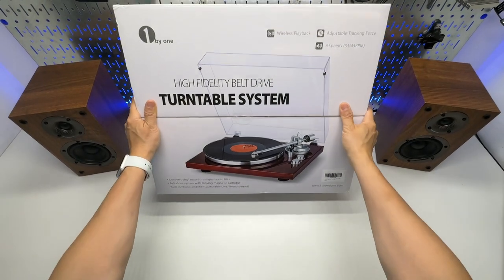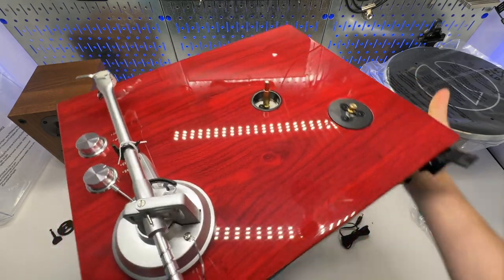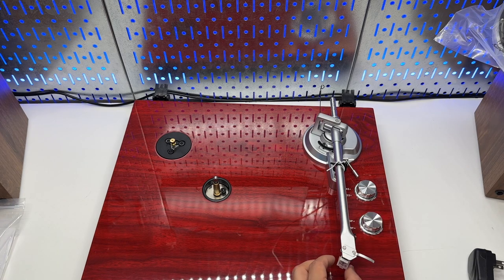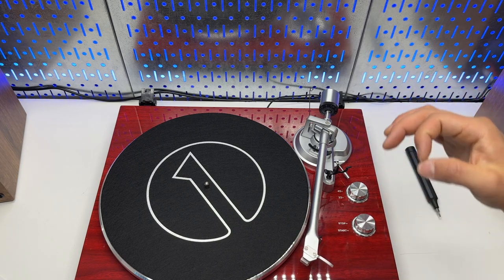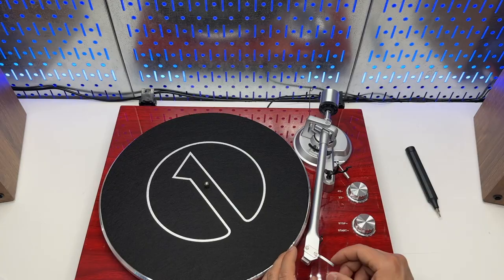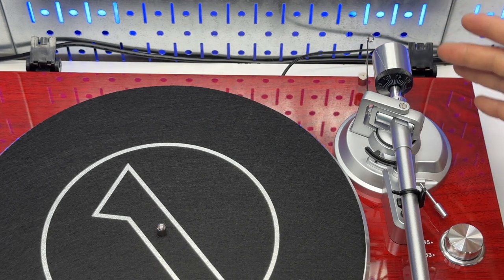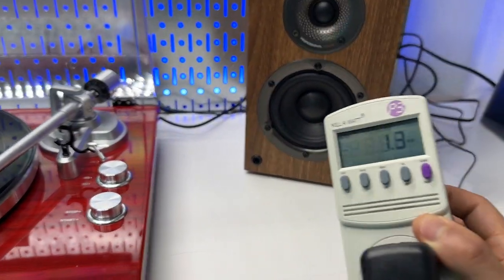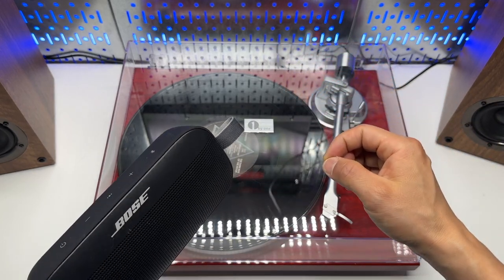How to setup 1 by One Turntable with wired and Bluetooth connection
1 by One Turntable with Bluetooth